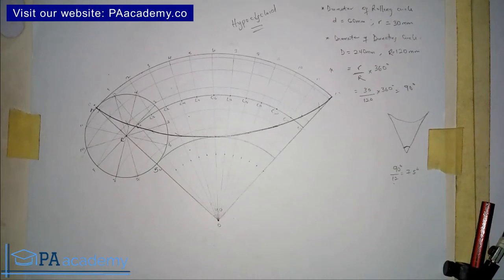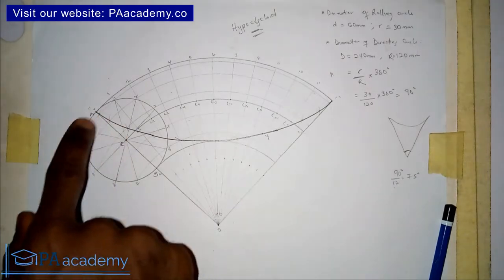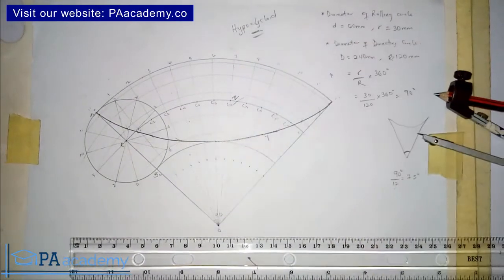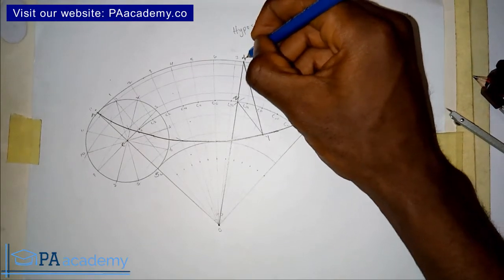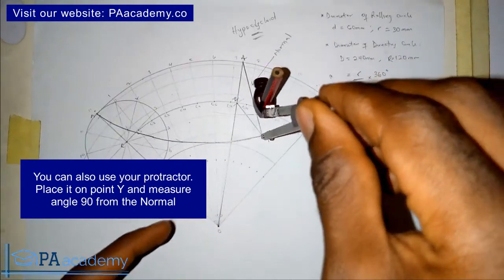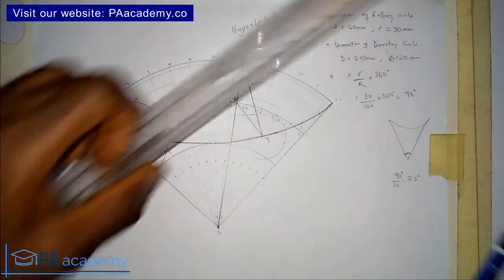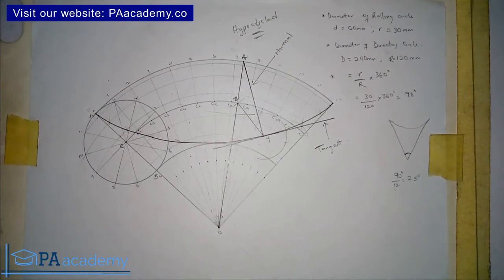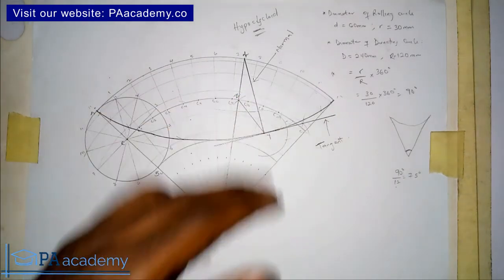HYPOCYCLOID #2. How to Draw a Tangent and Normal to a Hypocycloid Curve in Technical Drawing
In this video, I will show you How to Draw a Tangent and Normal to a Hypocycloid Curve in Technical and Engineering Drawing

Thanks
PA Academy